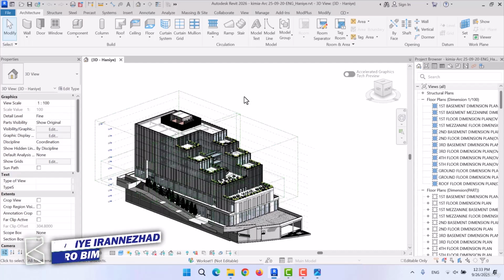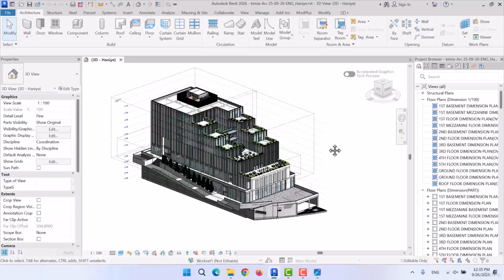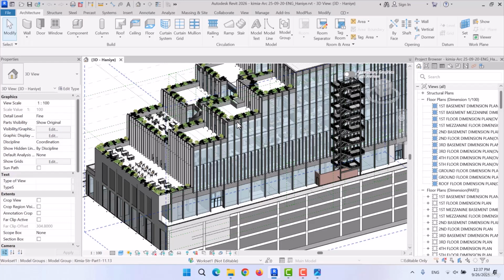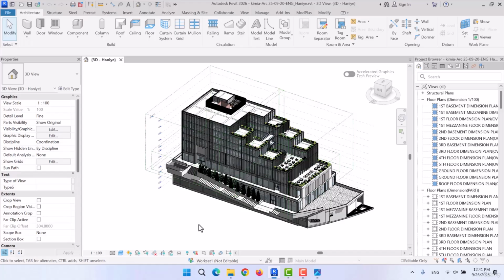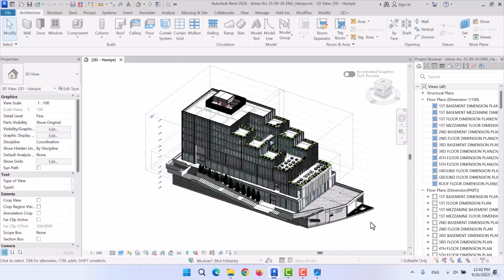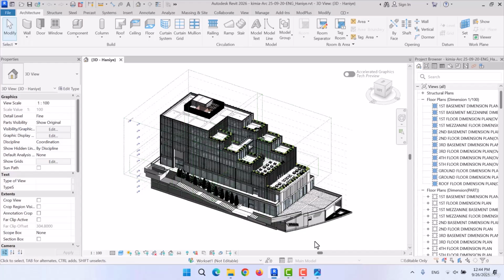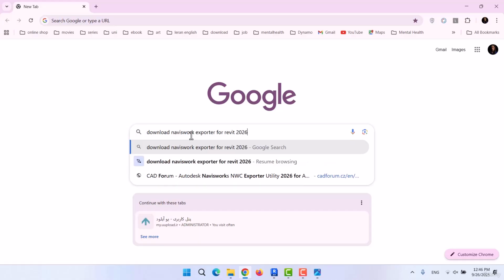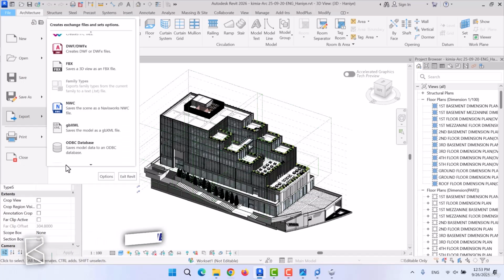001 Clash Detection Basics and NWC Export from Revit